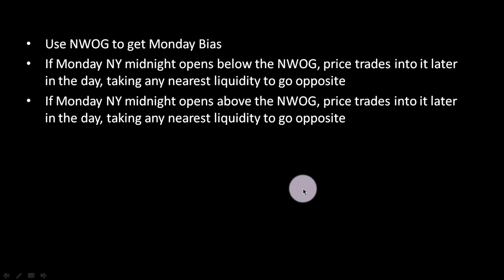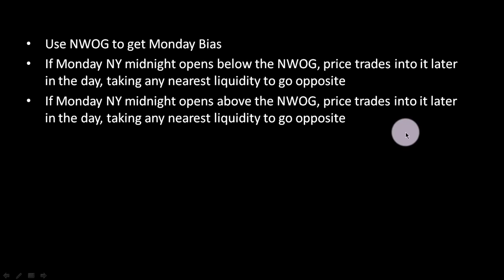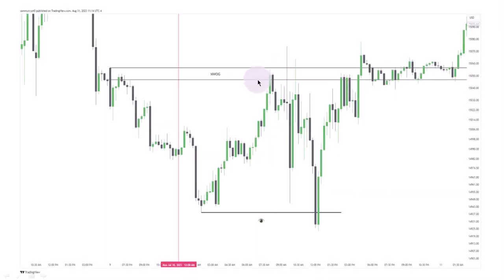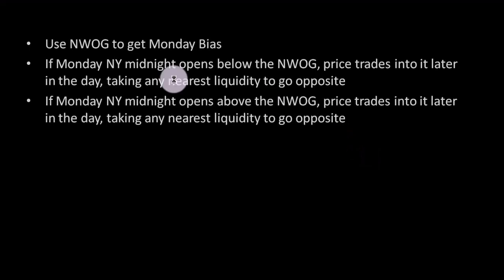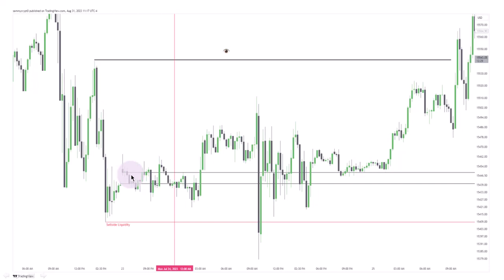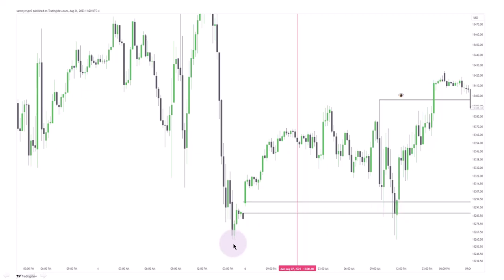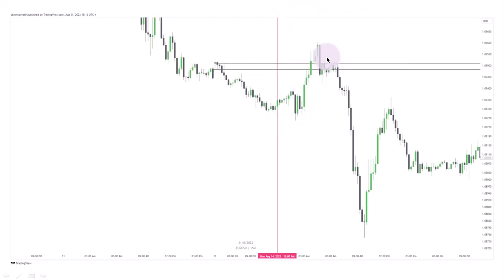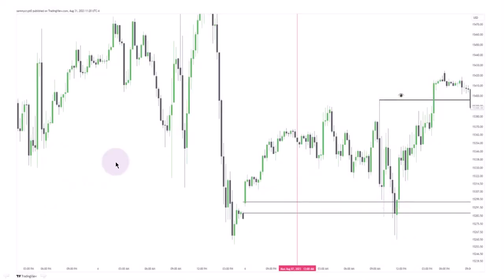Ultimate Monday setup | episode 30